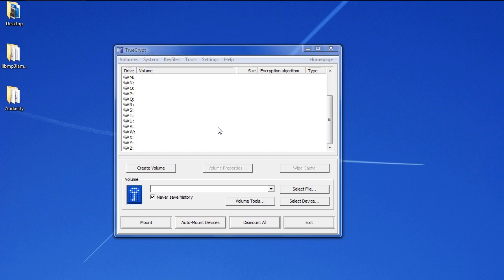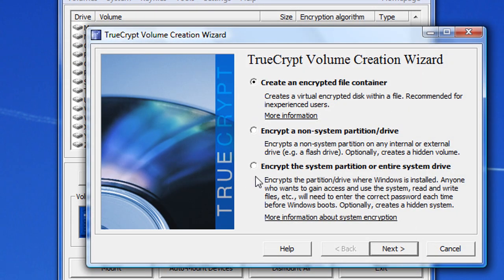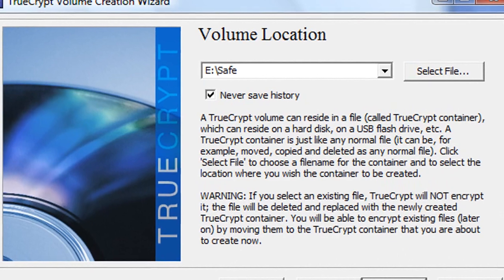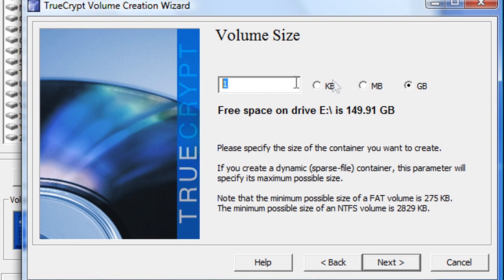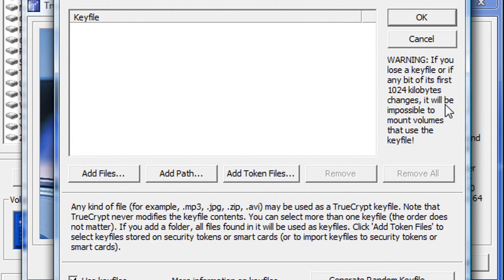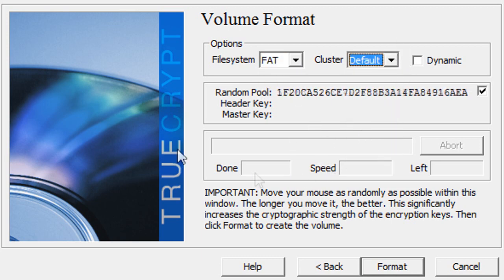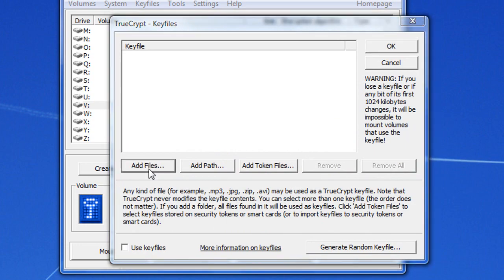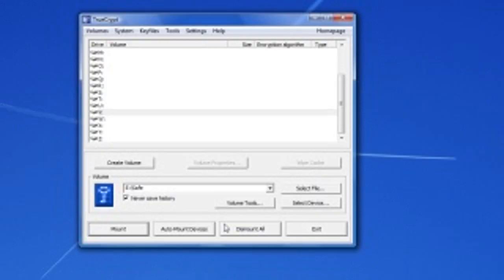Protect Your Files & Documents From Snoopers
Find our how to protect your documents, files and folders using a program called TrueCrypt.

The program can be used by both advanced and new computer users to encrypt documents.